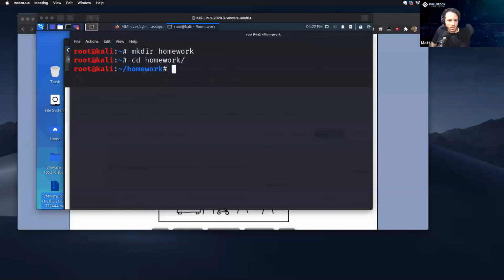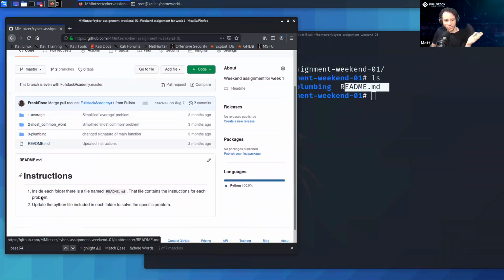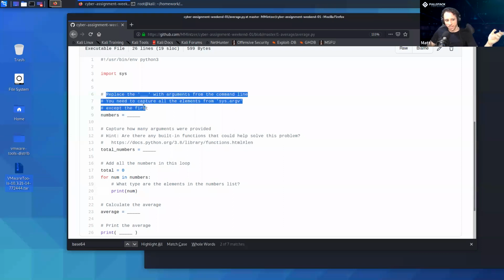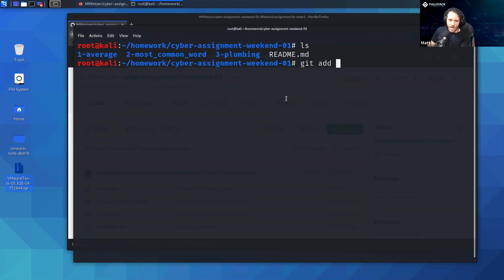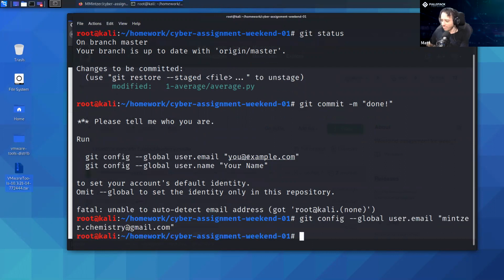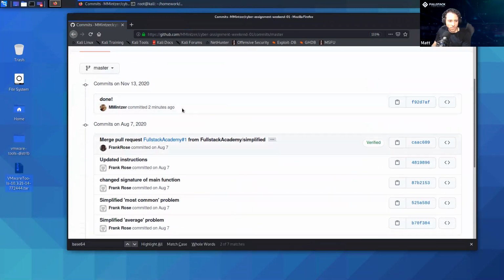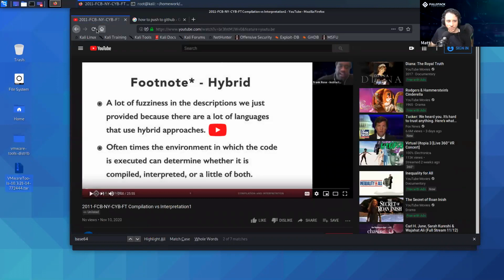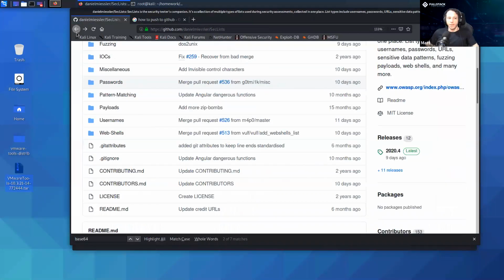homework 11 13 2020